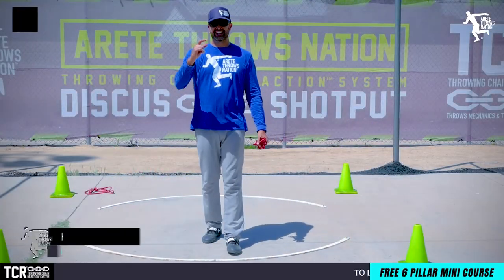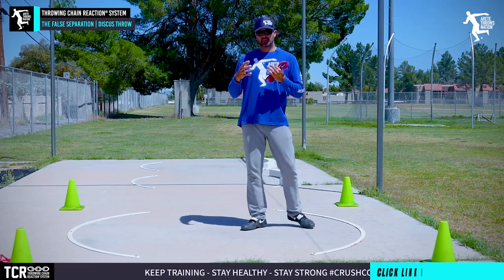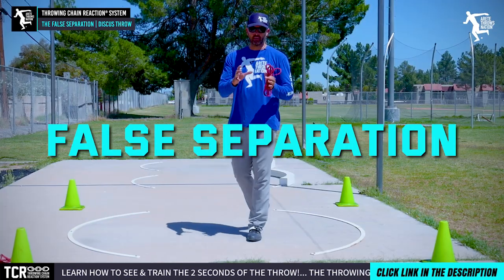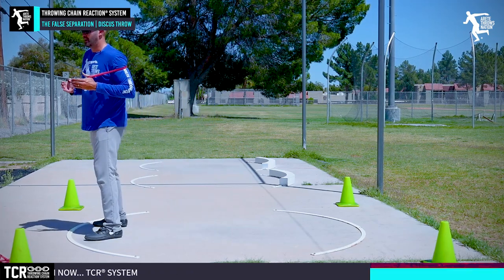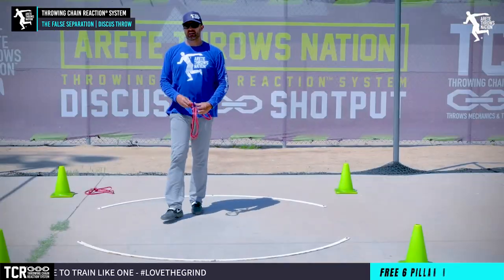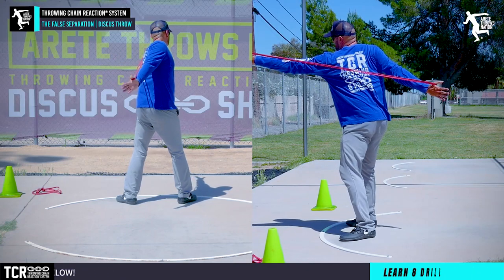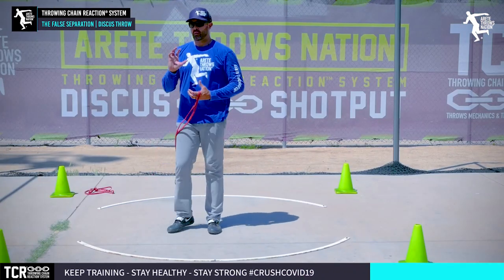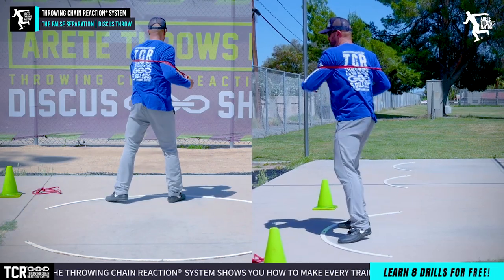Distance Killer - Fix This | Discus Throw & Shot Put